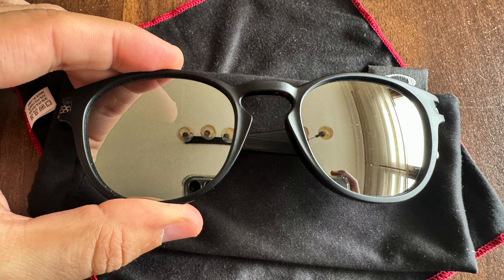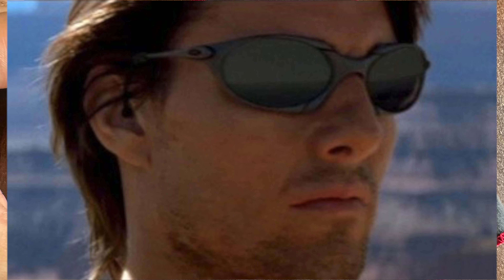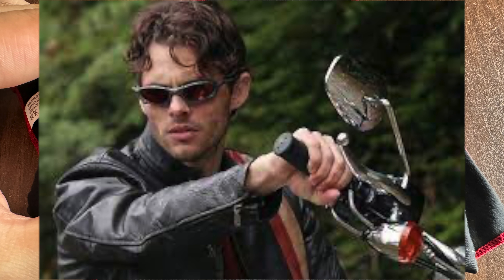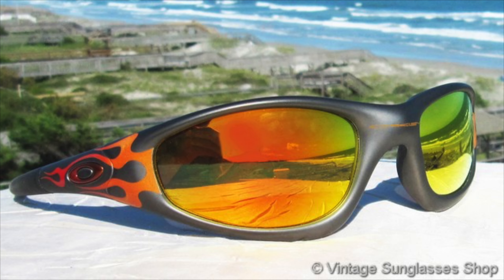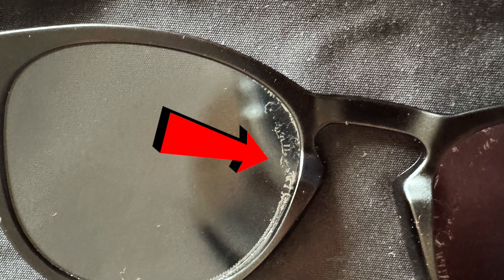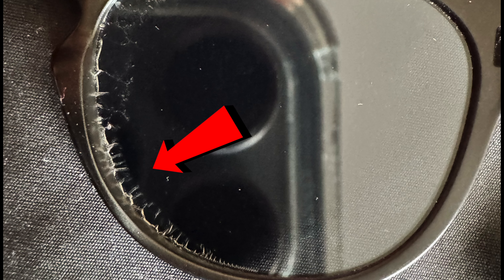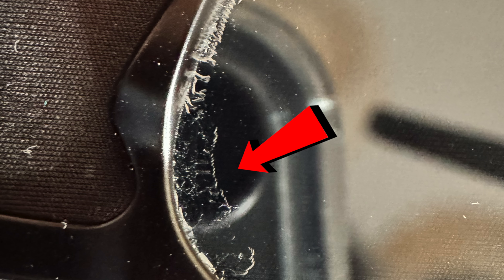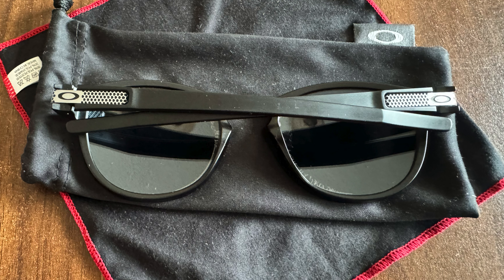DON'T BUY Oakley Sunglasses - Iridium/Prizm Lens Peeling Problem